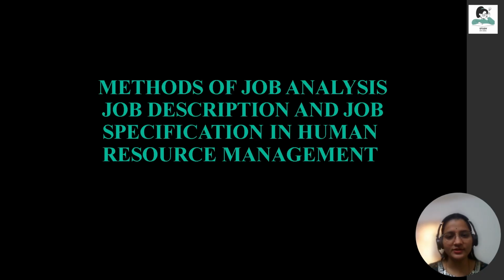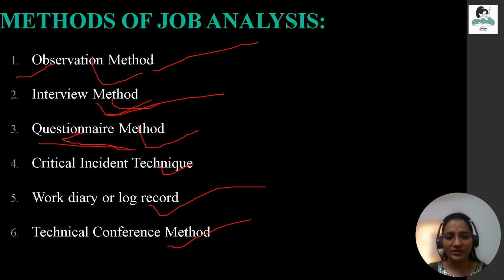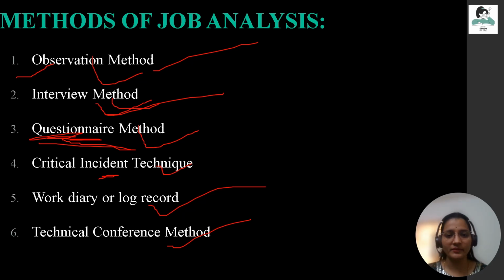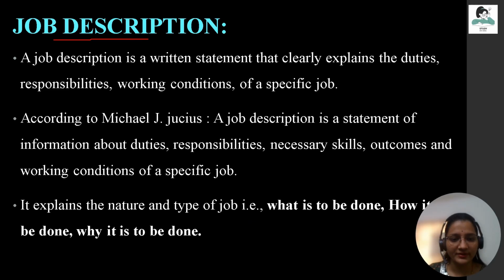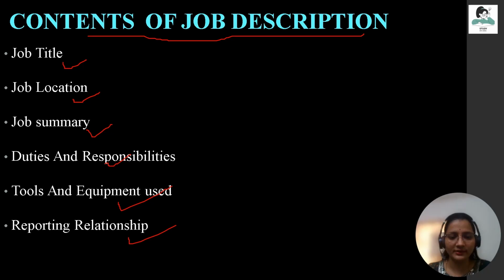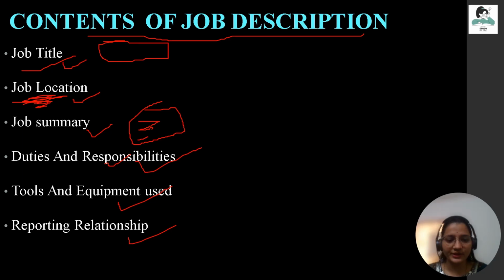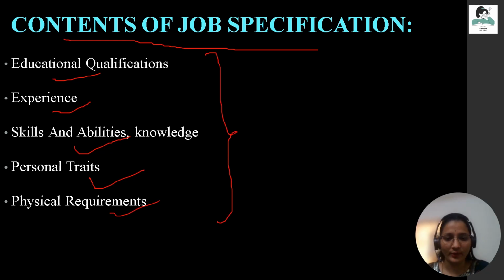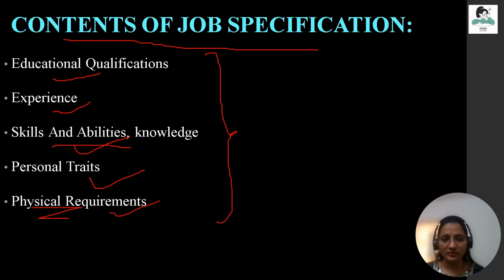Methods of Job Analysis | Job Description | Job Specification | BBA | MBA | StudyWithNandu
In this vedio you will be learning one of the most important concepts in Human Resource Management (HRM) —
👉 Methods of Job Analysis, Job Description, and Job Specification.

This video will help BBA, MBA, and commerce students clearly understand:
 Meaning and definition of Job Analysis
Different Methods of Job Analysis (Observation, Interview, Questionnaire, Critical Incident, Work Diary, Technical Conference)
 How Job Description and Job Specification are prepared from Job Analysis
💡 Whether you’re a student, HR aspirant, or preparing for competitive exams, this video will give you complete clarity on the topic.